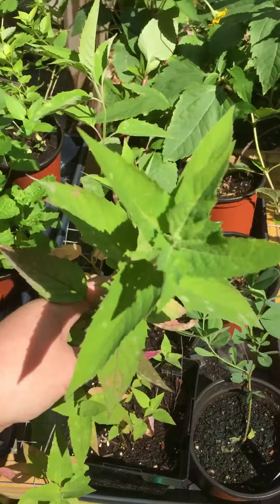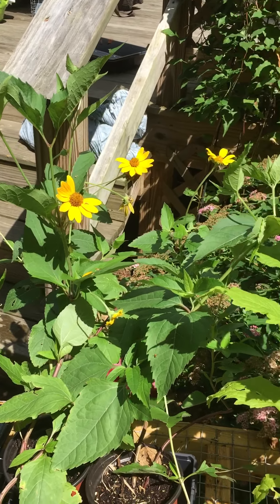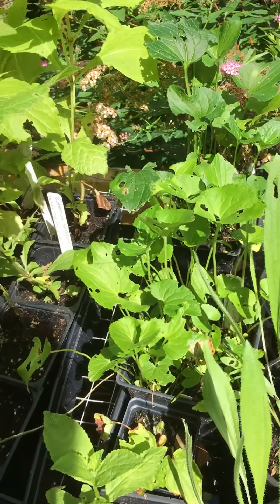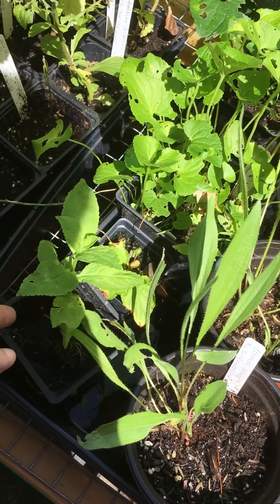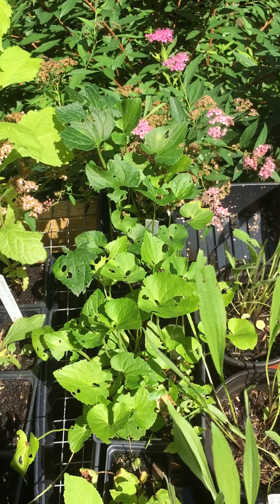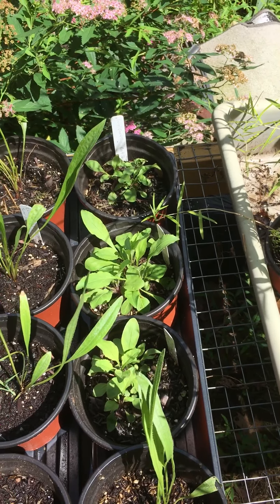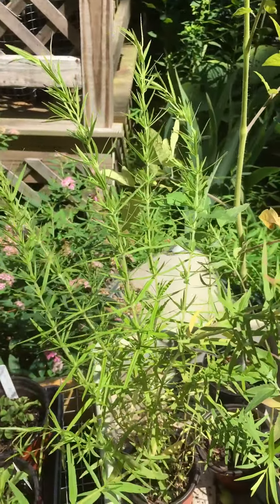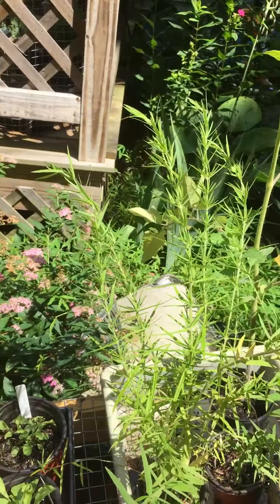July 24, 2020 plants for sale in Holland, Ma.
Every year I grow native plants and sell them to the public. I can ship mail order too!